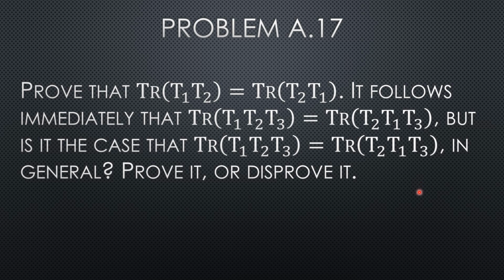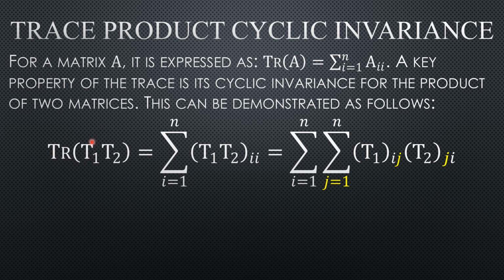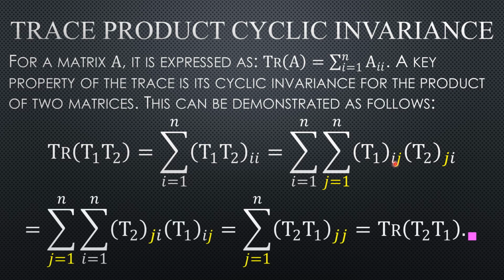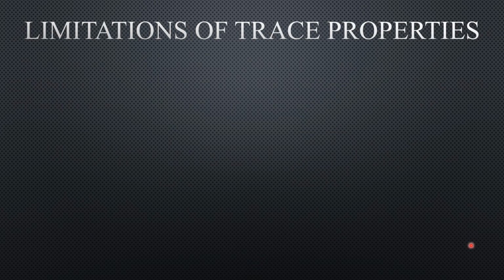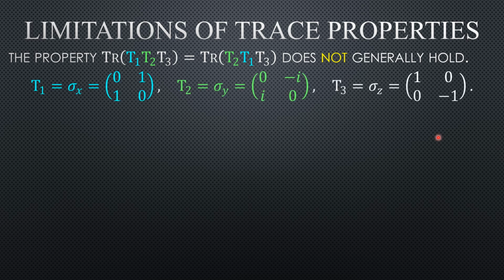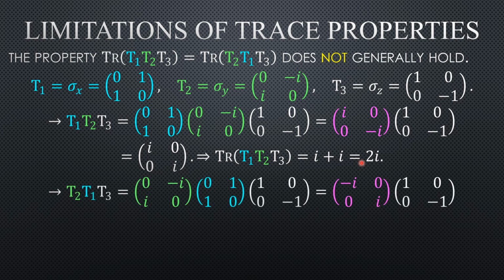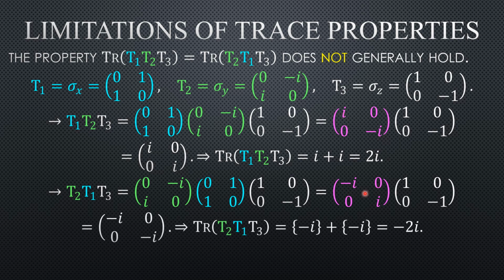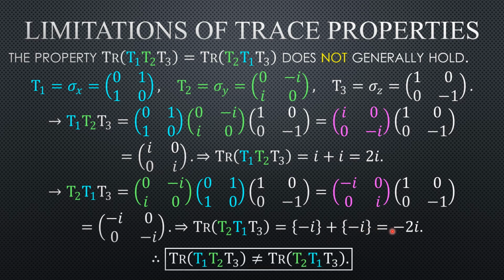Problem A.17 - Matrix Traces Unveiled ⇢ When Mathematical Rules Break Down: Intro to QM Appendix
In this video we look into the fascinating world of matrix algebra as we explore the unexpected behavior of matrix traces. This video uncovers a surprising counterexample to a commonly assumed property, using the intriguing Pauli spin matrices from quantum mechanics. We'll demonstrate how Tr(T₁T₂T₃) ≠ Tr(T₂T₁T₃), challenging our understanding of cyclic trace properties.

• 𝙿𝚛𝚘𝚋𝚕𝚎𝚖 𝙱𝚛𝚎𝚊𝚔𝚍𝚘𝚠𝚗 𝚃𝚒𝚖𝚎 𝚂𝚝𝚊𝚖𝚙𝚜:
00:00 - Intro & Background.
00:16 - Problem Statement.
01:01 - Trace Product Cyclic Invariance.
02:54 - Limitations and Counterexample.
05:01 - Concluding Remarks.